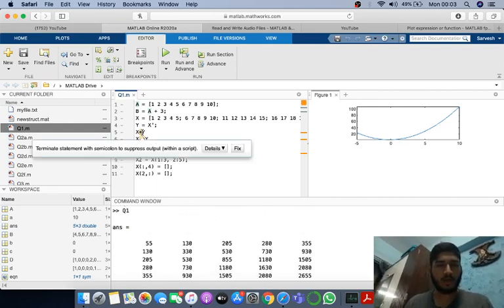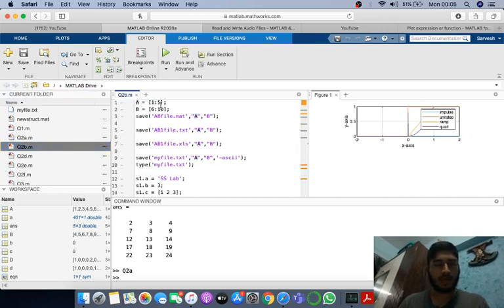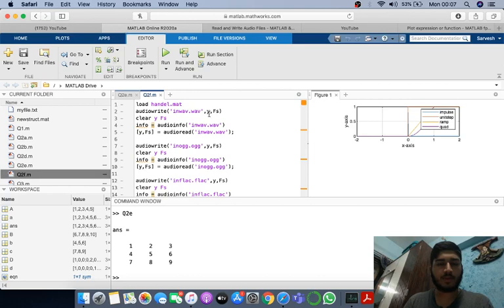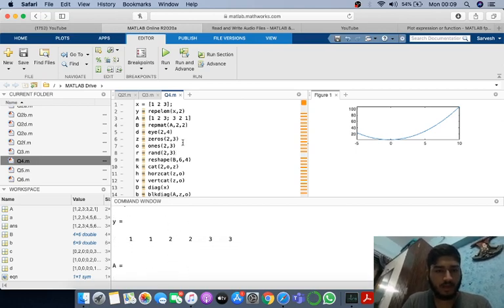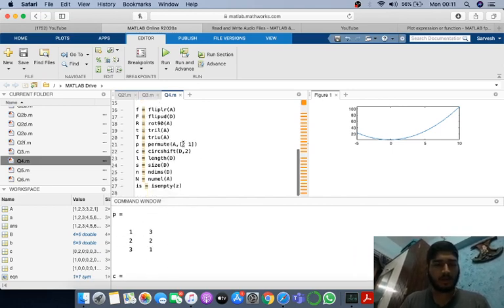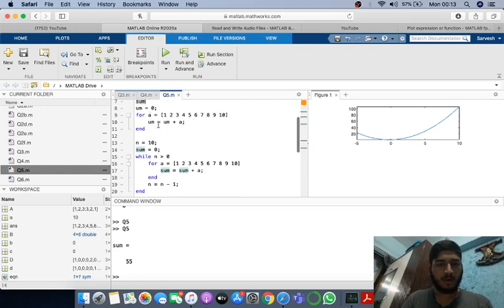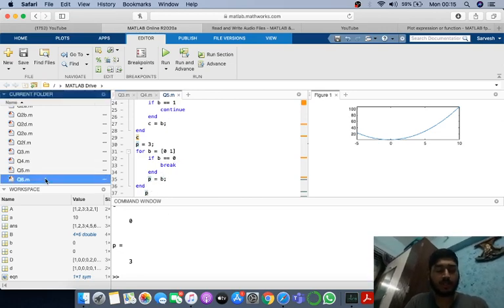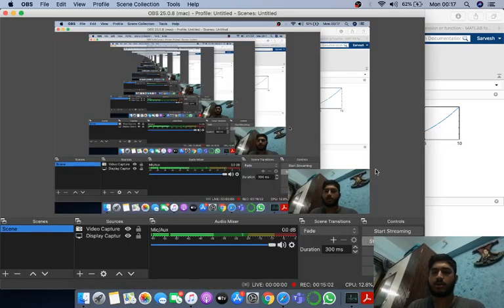SSLab01SarveshTuckley19EC01045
SS Lab 01 Matlab